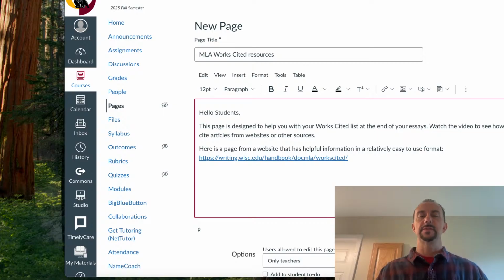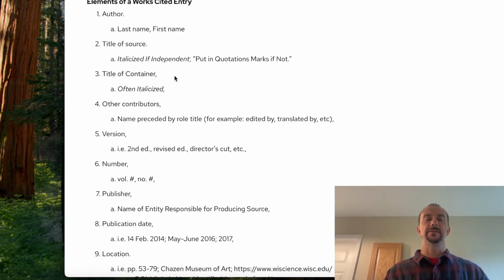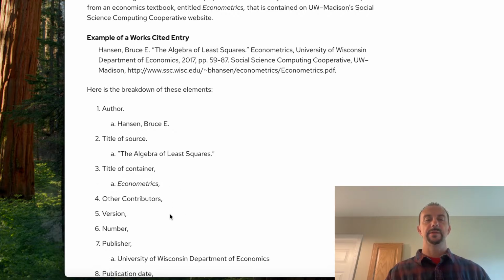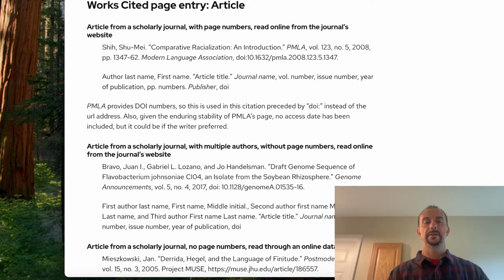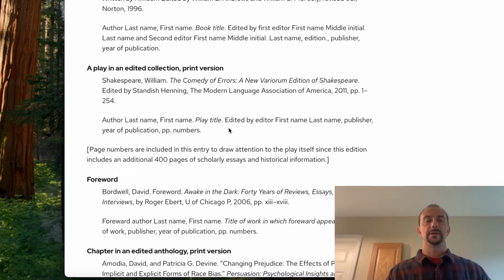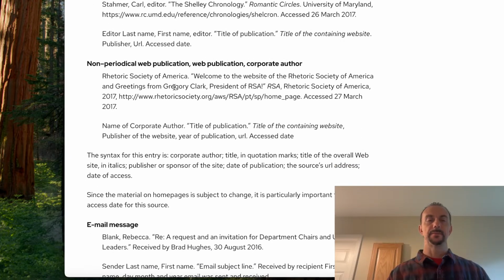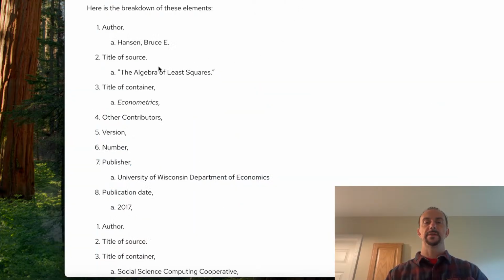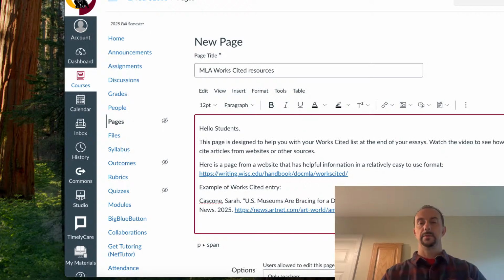MLA Style Works Cited List_Dr. Thomas ENGL C1000 at Hartnell